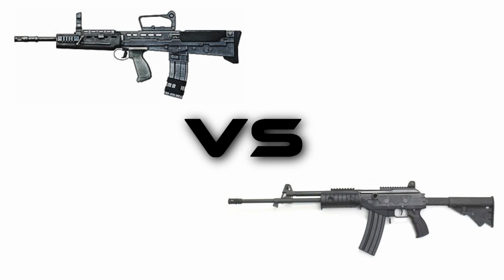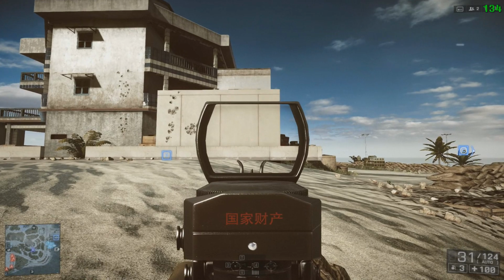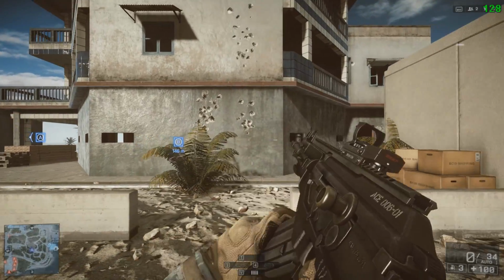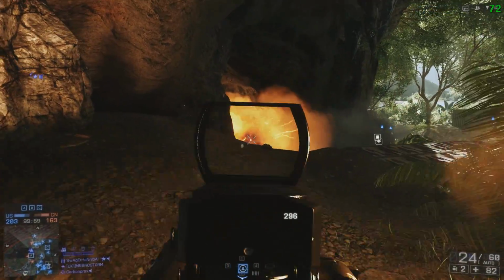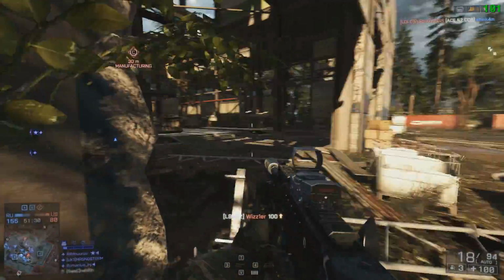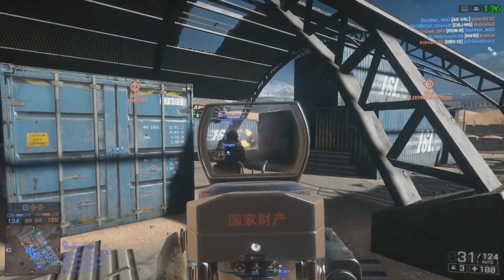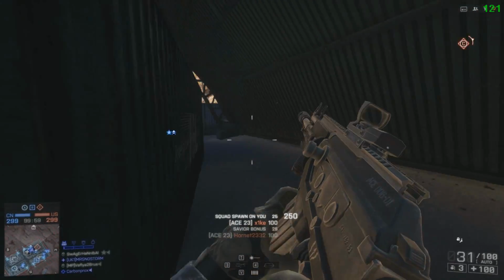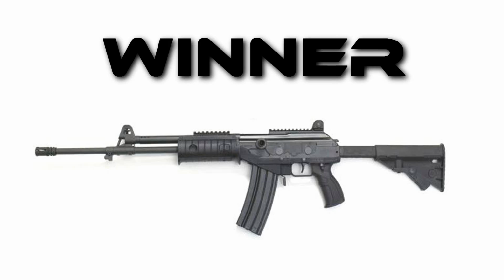Battlefield 4 Weapon Showdown! L85A2 VS ACE 23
Here we see the L85a2 and the Ace 23 go head to head.
Any feedback is appreciated, just starting out!